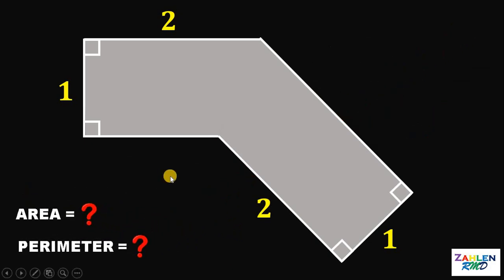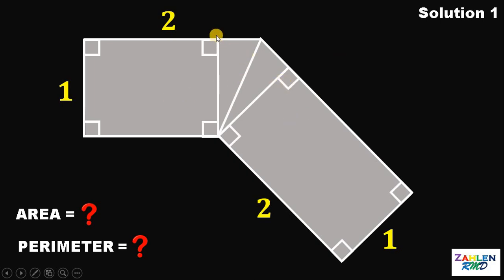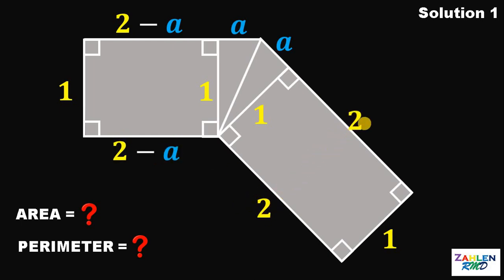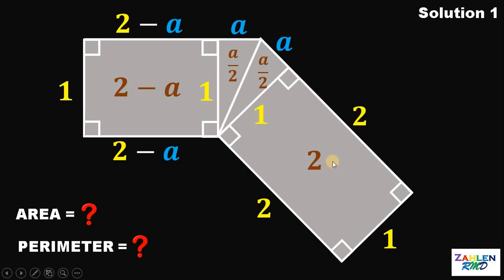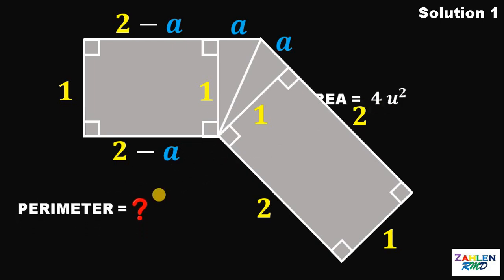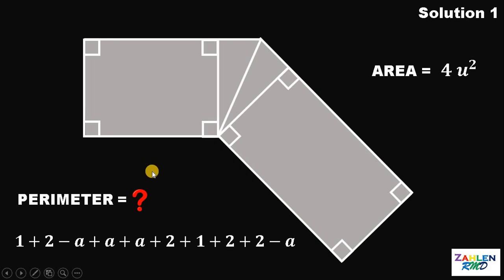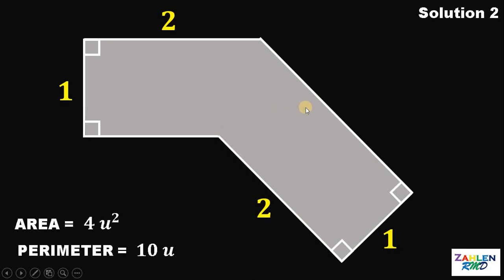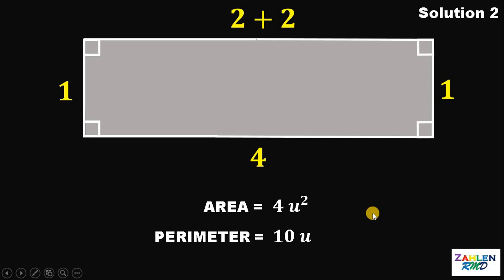98.7% have a hard time figuring this out | Area & Perimeter | Geometry Challenge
98.7% have a hard time figuring this out | Area & Perimeter | Geometry Challenge